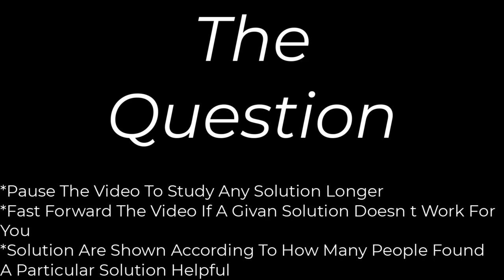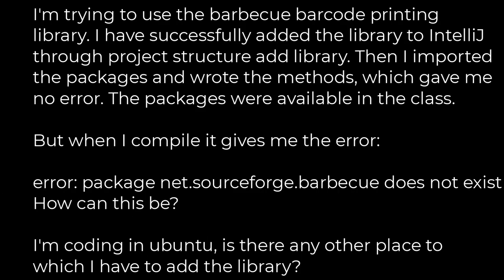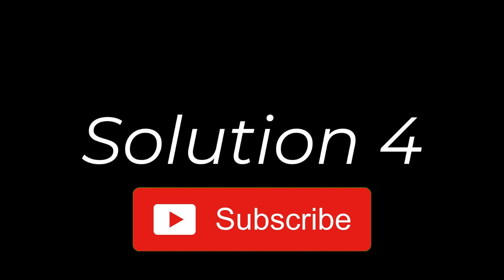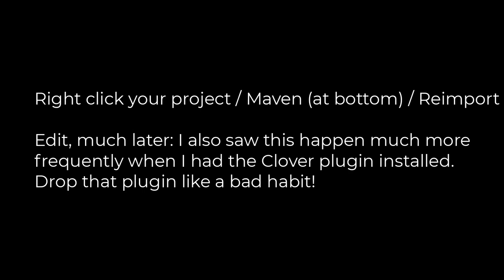Java :Why does IntelliJ give me "Package doesn't exist" error?(5solution)